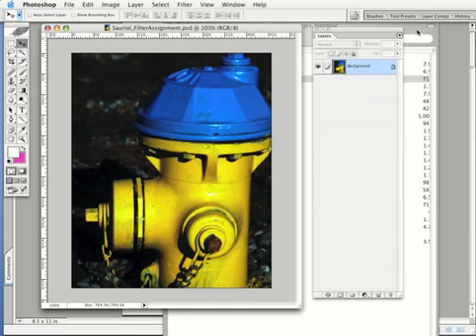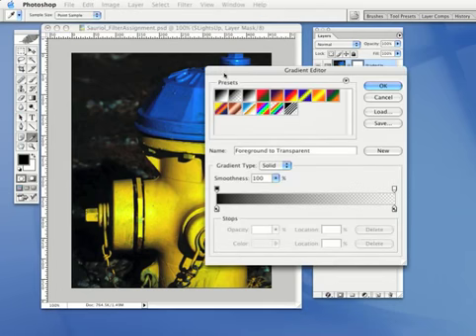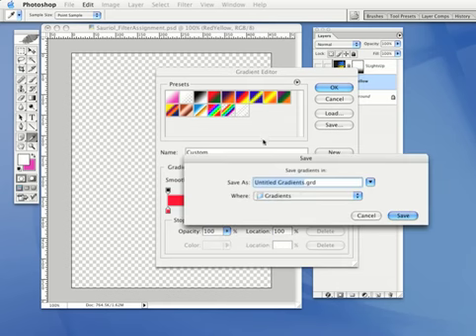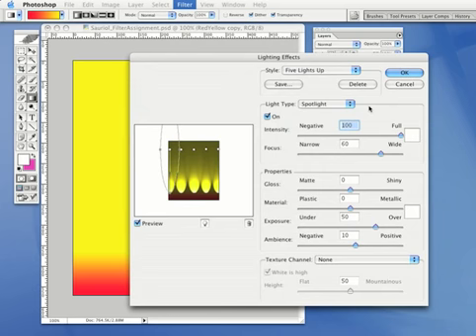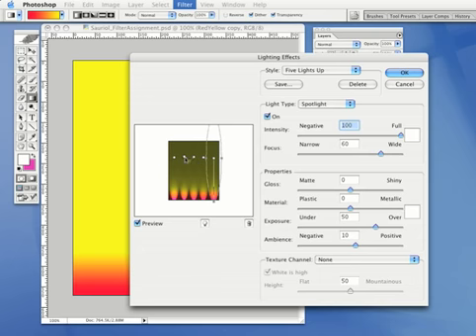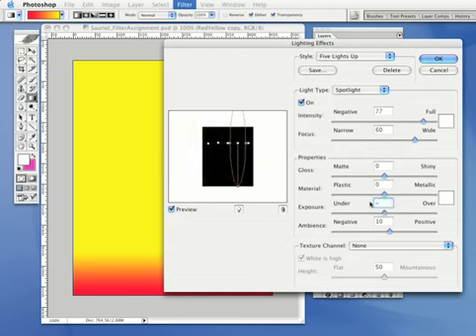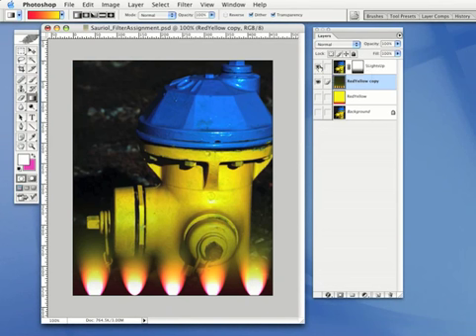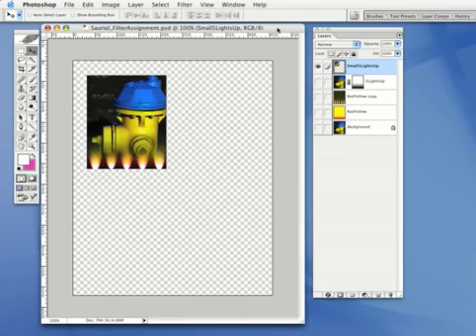Basic Photoshop Skill Tutorial 5 • Filters and Image Manipulation 1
This tutorial explores an aspect of Filters and their relationship to an Image Layer, and the impact of Foreground and Background Colors to the many Filters within Photoshop.